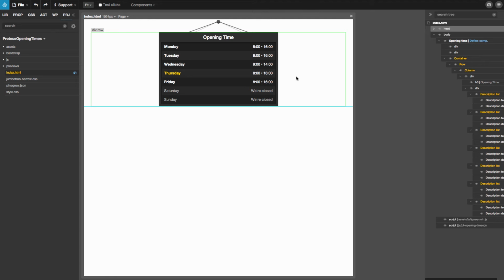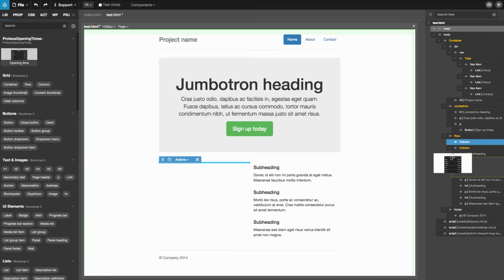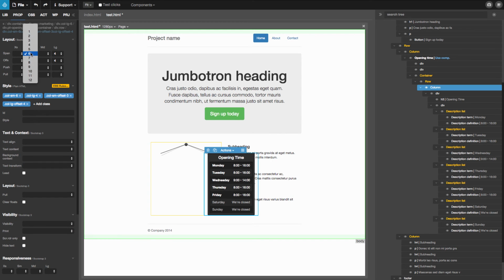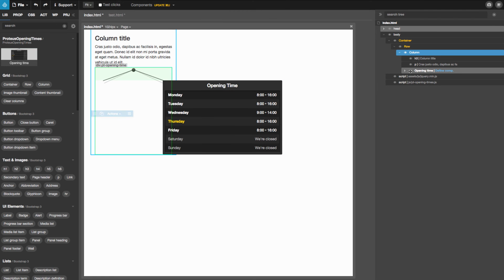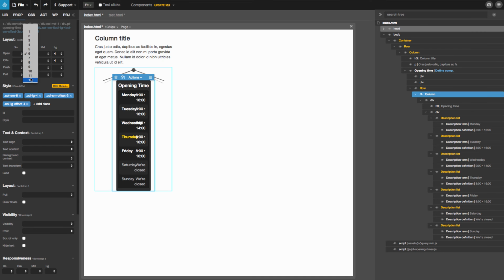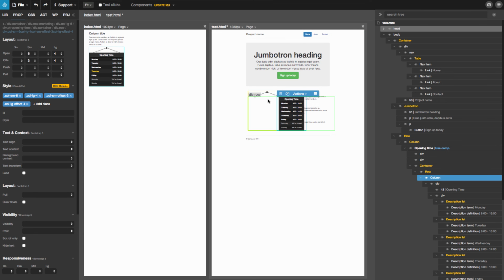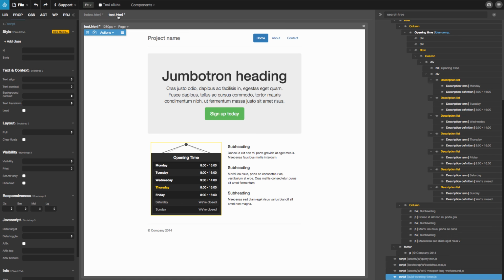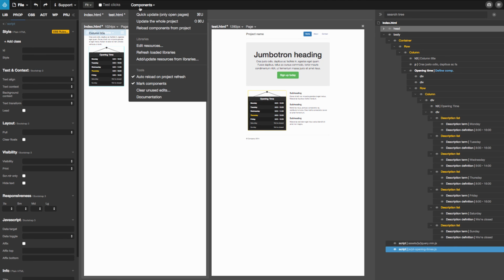Make it responsive - Tutorial: Opening times component - Part 2